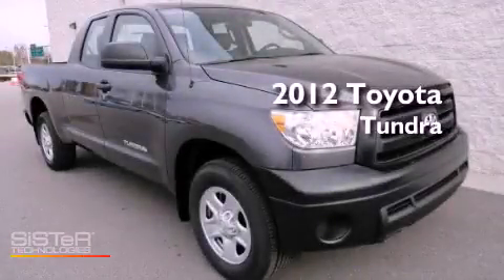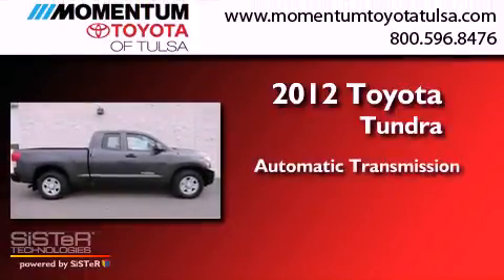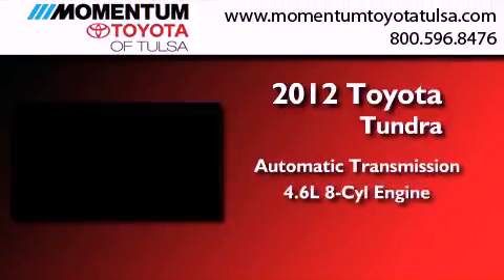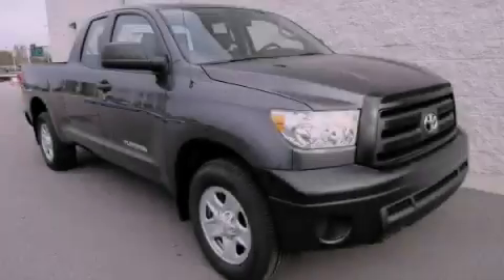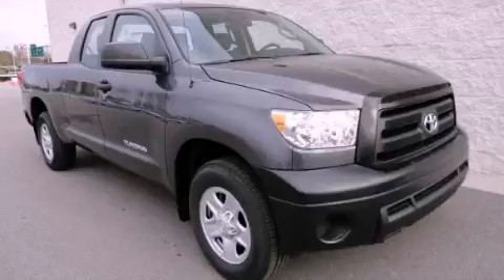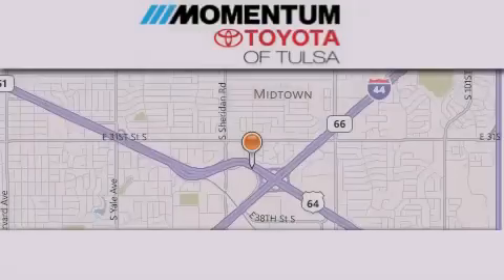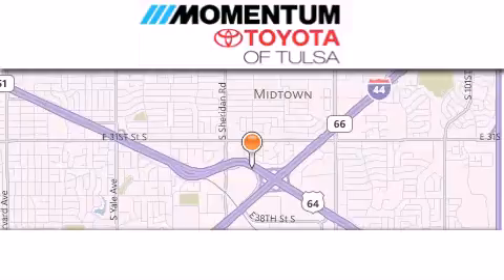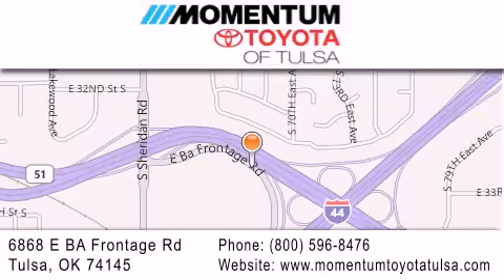2012 Toyota Tundra Tulsa OK 74145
Year : 2012
 Make : Toyota
 Model : Tundra
 Engine : 4.6L V-8 cyl
 Trans . : Automatic
 Exterior : Magnetic Gray
 Miles : 9
 Interior : Graphite
 Stock : CX038253

 6868 East B.A. Frontage Rd.